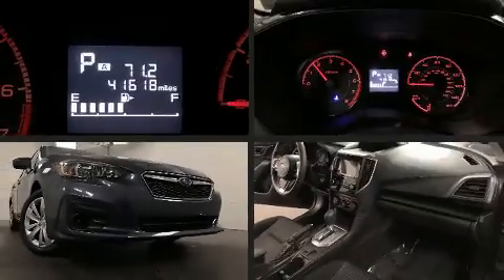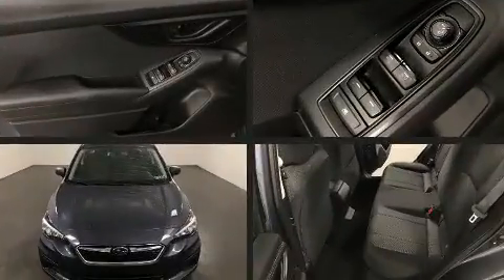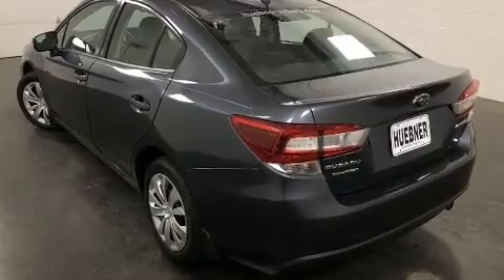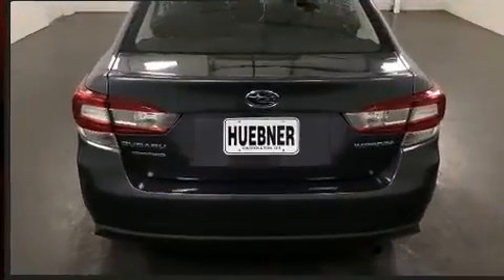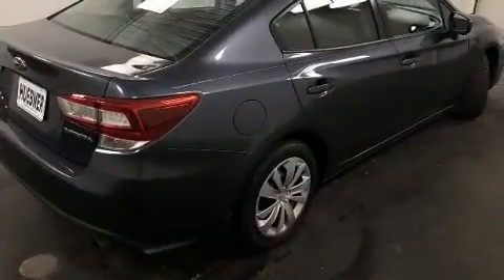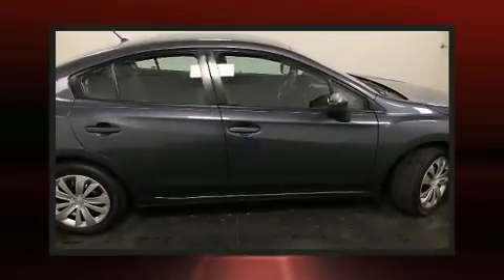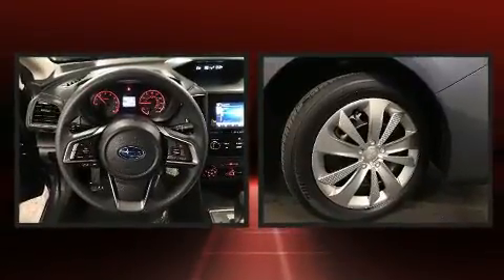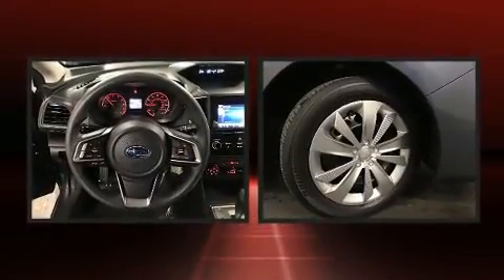2017 Subaru Impreza 2.0i in Carrollton, OH 44615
Huebner Subaru
1155 Canton Rd.

The 2017 Subaru Impreza. With just over 40,000 miles on the odometer, this 4 door sedan prioritizes comfort, safety and convenience. Under the hood you'll find a 4 cylinder engine with more than 150 horsepower, and all wheel drive keeps this model firmly attached to the road surface. It's equipped with tons of terrific amenities, but it won't break your budget. Such as remote keyless entry, variably intermittent wipers, a trip computer, front bucket seats, air conditioning, power windows, cruise control, and much more. Audio features include an AM/FM radio, steering wheel mounted audio controls, and 4 speakers, providing excellent sound throughout the cabin. Subaru also prioritized safety and security with features such as: dual front impact airbags, front side impact airbags, traction control, brake assist, ignition disabling, and 4 wheel disc brakes with ABS. For added security, dynamic Stability Control supplements the drivetrain. We pride ourselves in the quality that we offer on all of our vehicles. Please don't hesitate to give us a call.